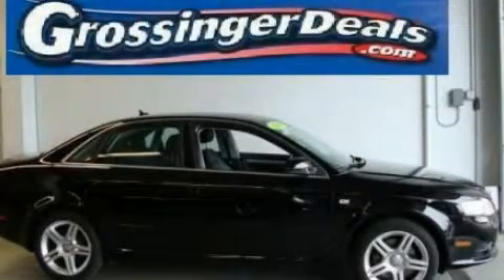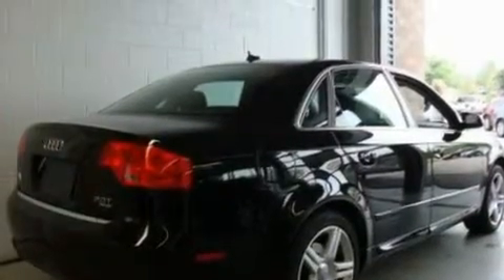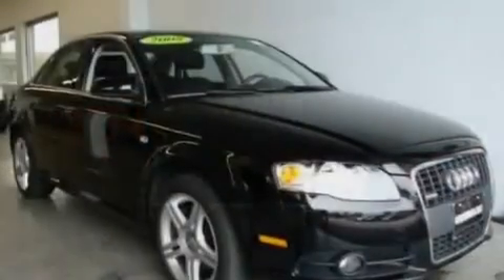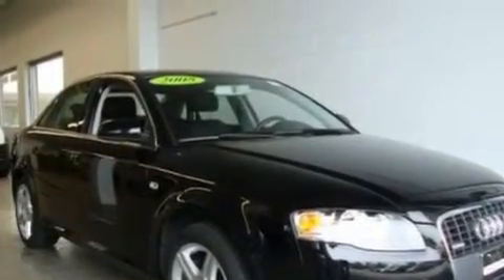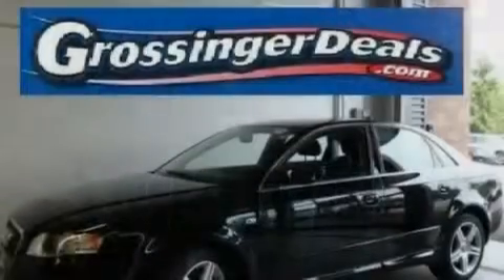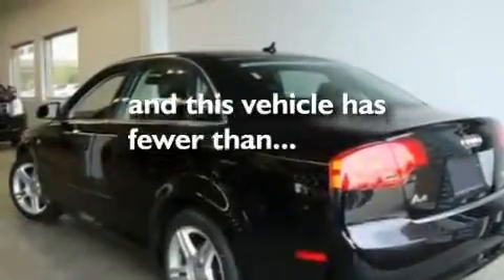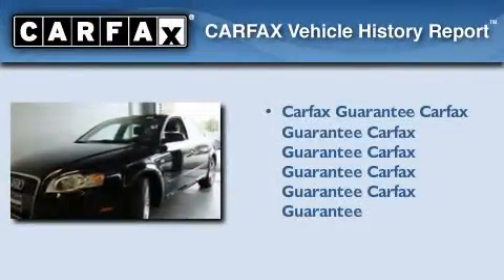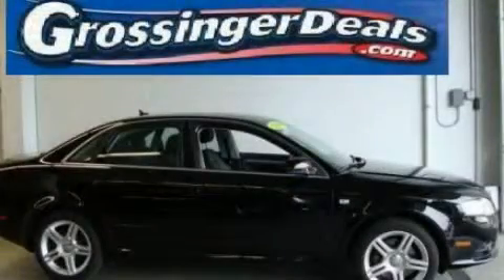2008 Audi A4 Lincolnwood IL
Year : 2008
 Make : Audi
 Model : A4
 Engine : 2.0L I4
 Trans . : Automatic
 Exterior : Black
 Miles : 20,422

 Grossinger Autoplex
 6900 N. McCormick Blvd